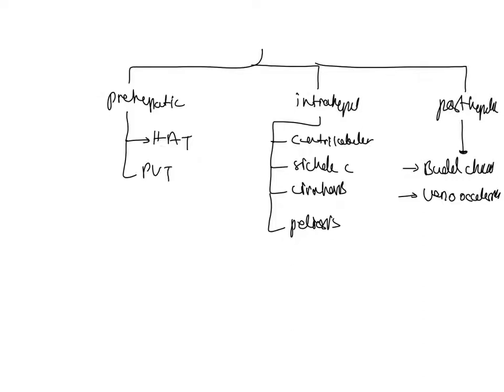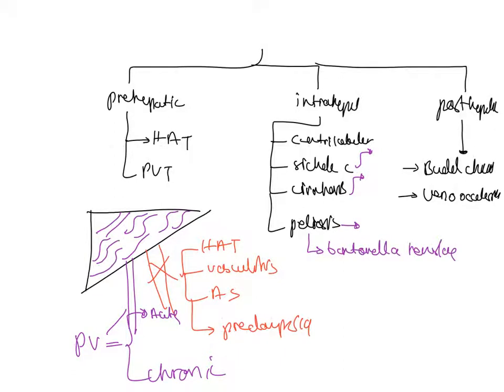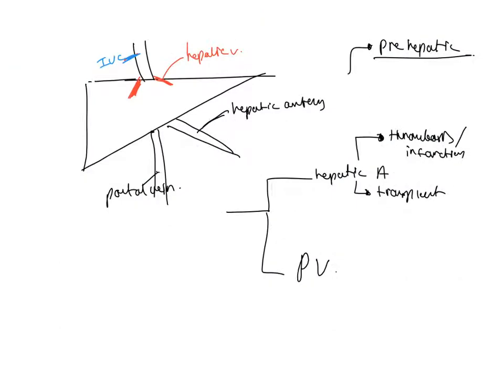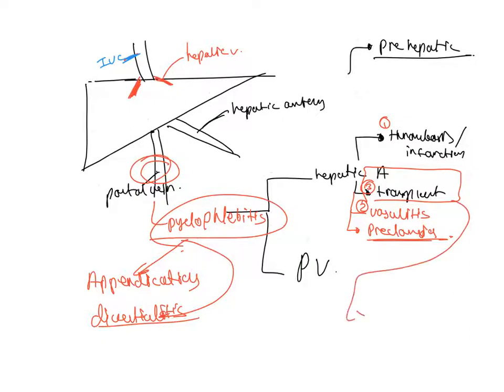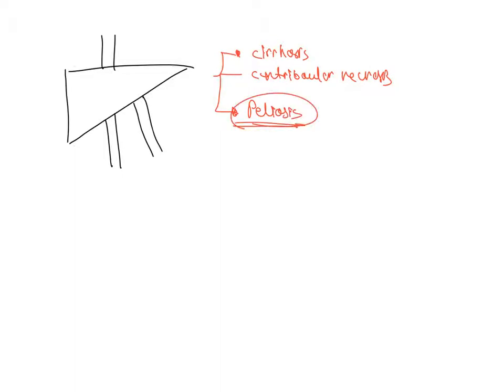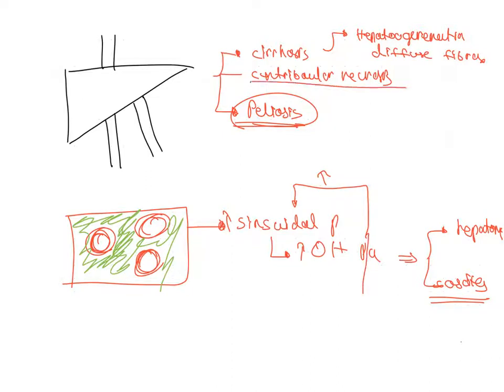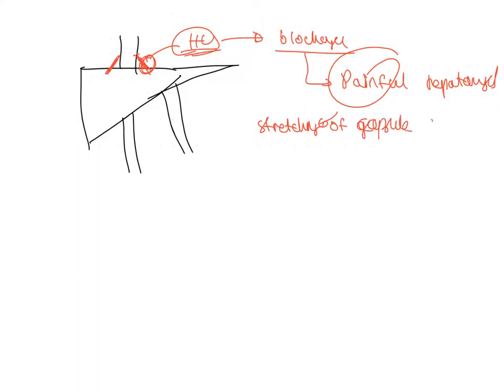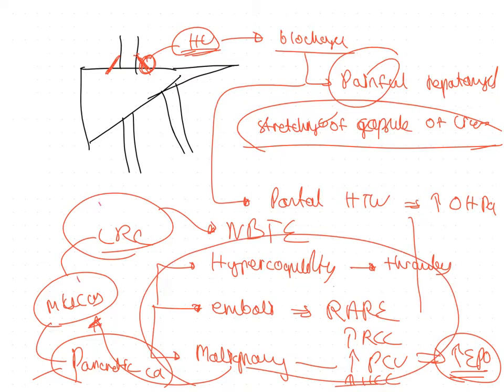Hepatic vasculature obstruction clearly explained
Hepatic vasculature obstruction clearly explained a quiet complex topic to visualize i have tried to simplify it please comment if any improvement required